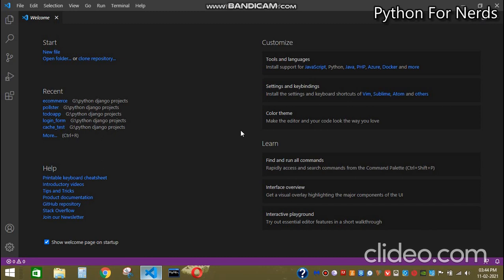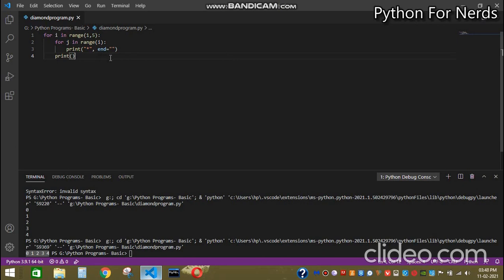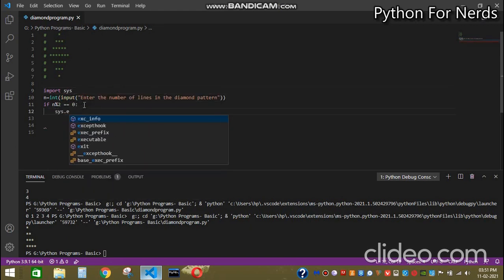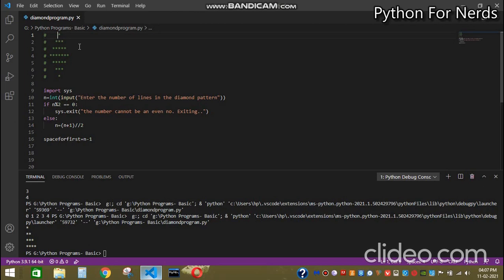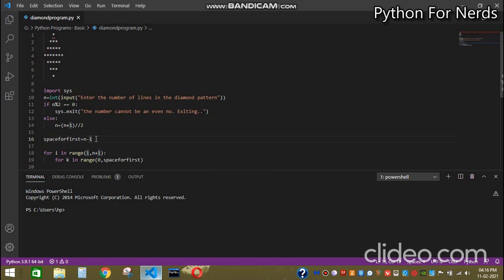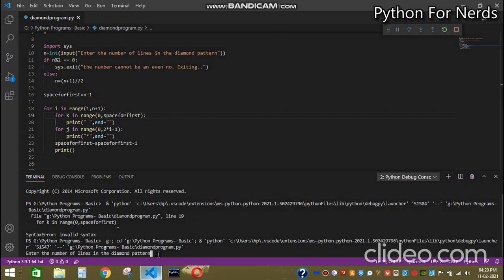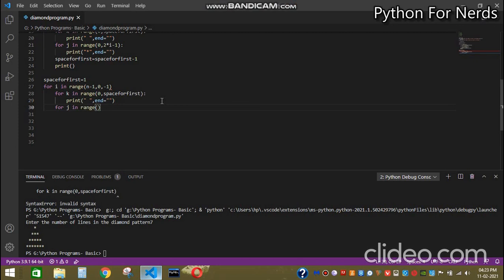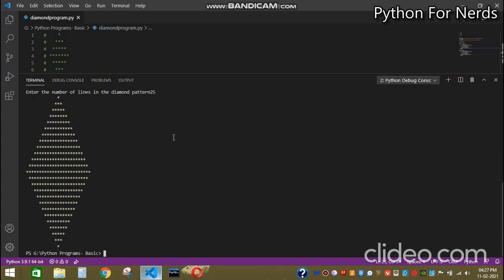#1 how to print a diamond pattern in python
Python program to print a diamond pattern